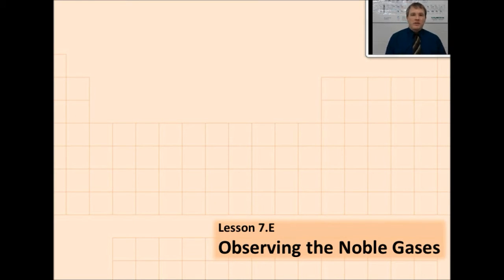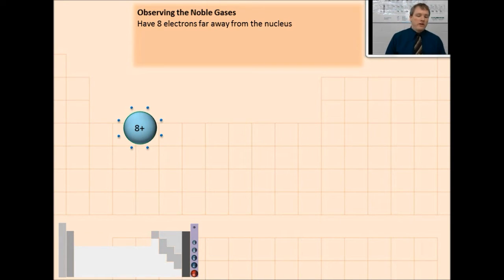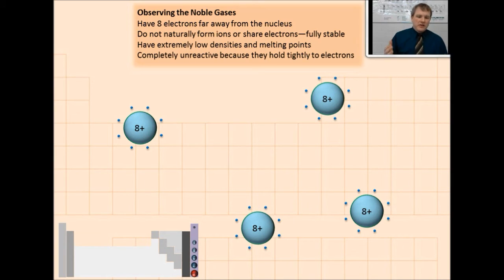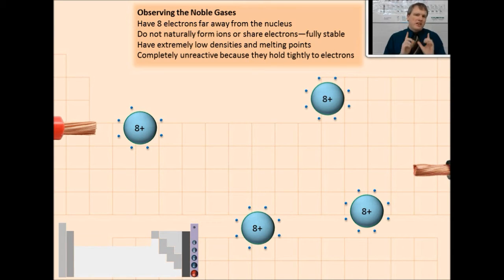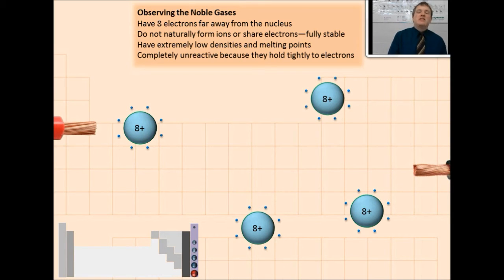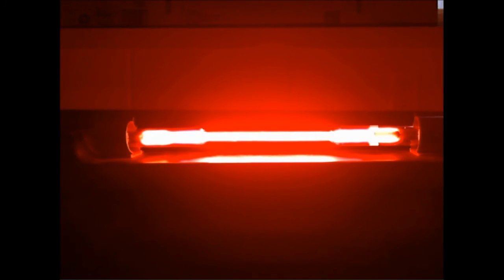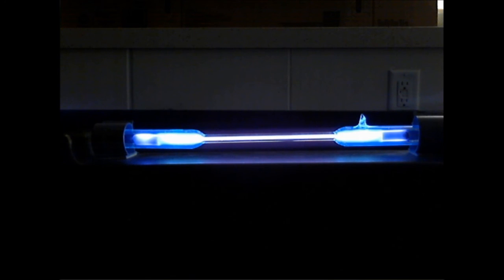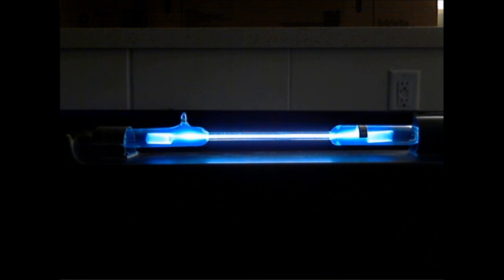Lesson 7.E Running Electricity through the Noble Gases Lab Demo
In this video you will observe what happens when a high voltage electric current is run through a tube of noble gas. Because the electricity is at such a high voltage, it is able to force the electrons away from the noble gases. However, the noble gases are so stable with their electrons, they immediately grab another electron to fill in the missing space. When they do this, they do it very regularly and consistently, and they give off a characteristic color of light.